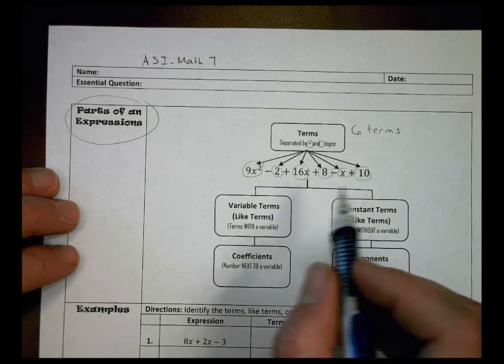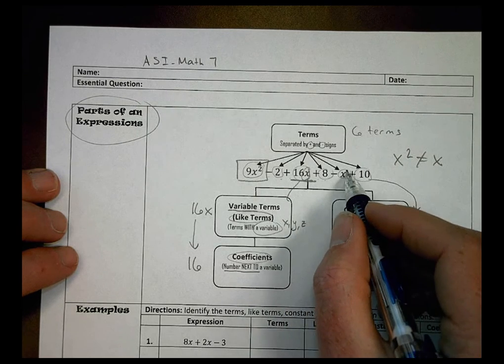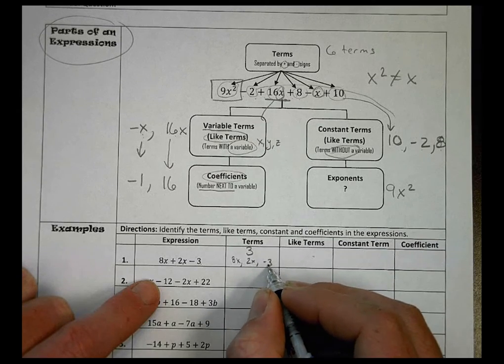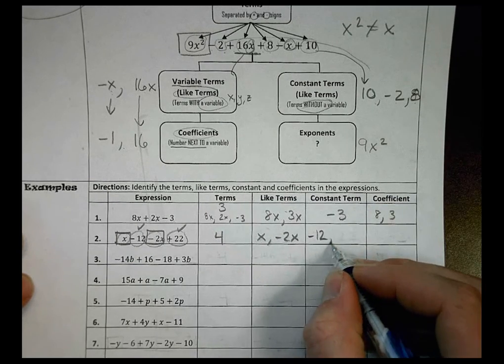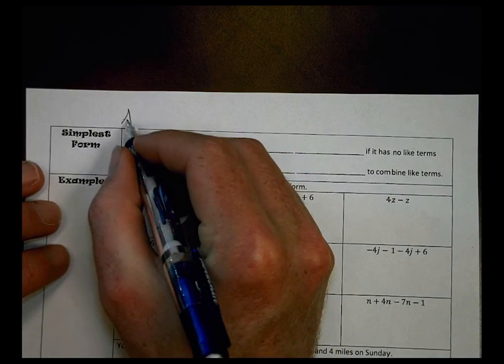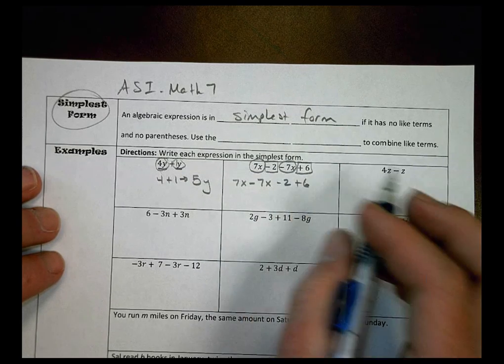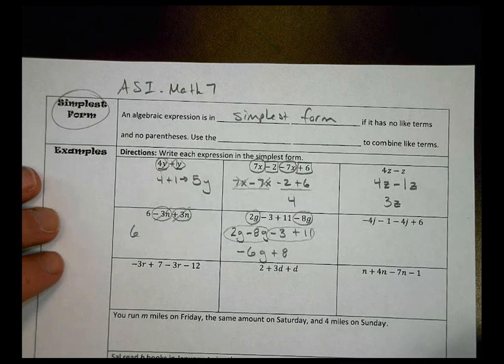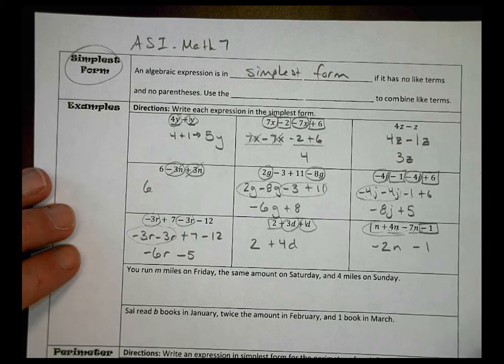ASI Math 7 Unit 6 Class Notes Parts of an Expression and Simplest Form